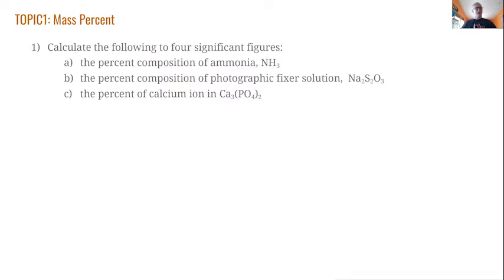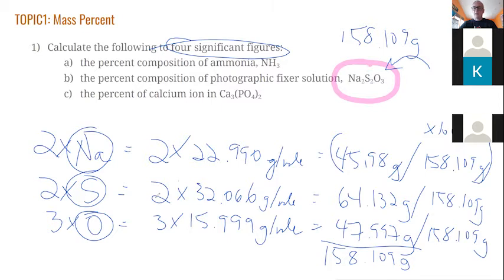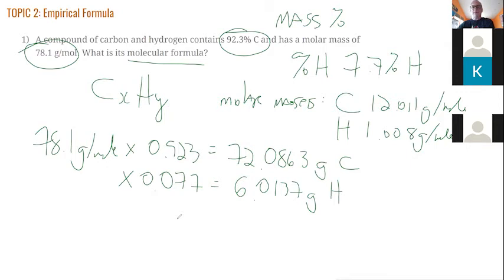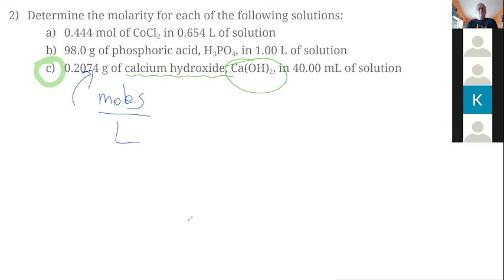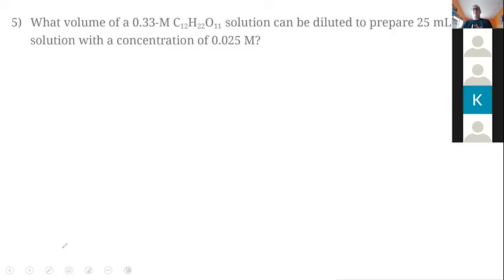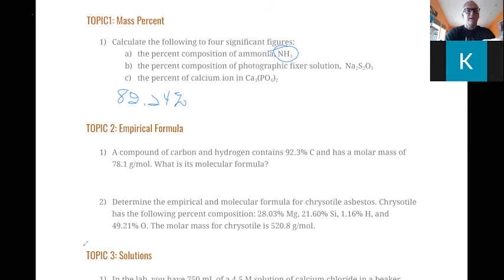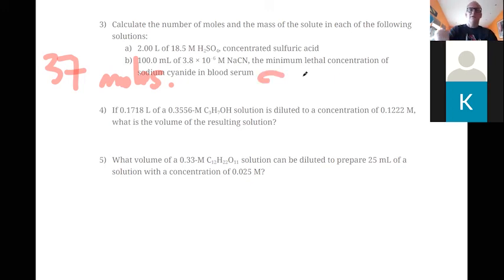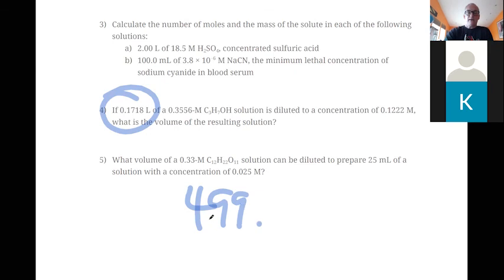Chem 210 Recitation 9 (3.18)